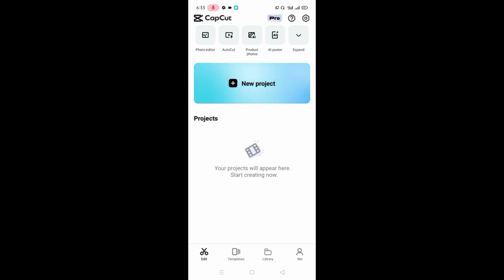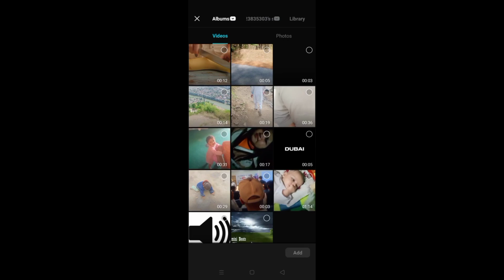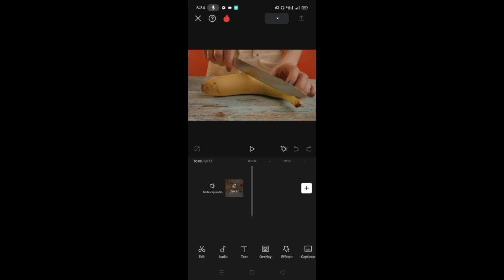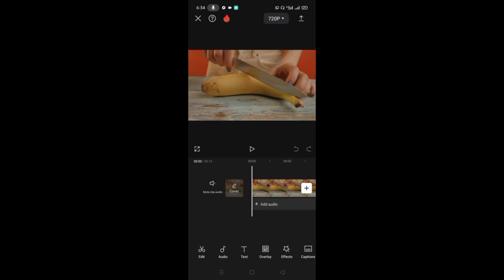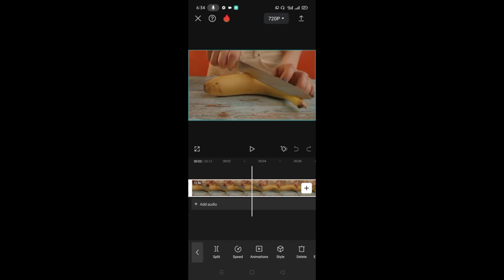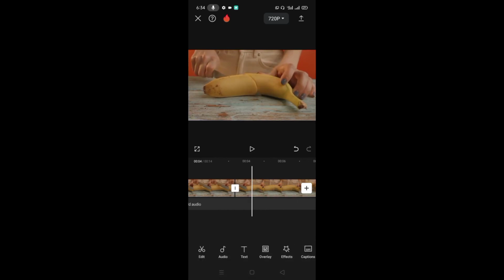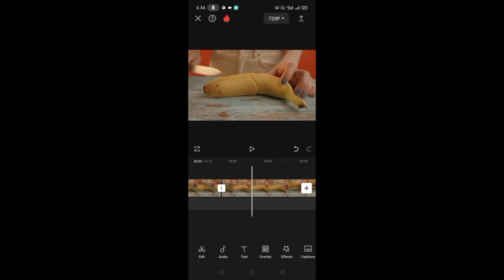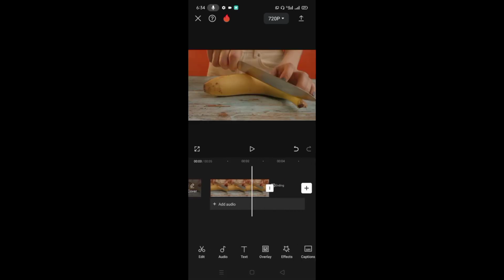How to Cut (Trim) Video In Capcut (Tutorial) 2025